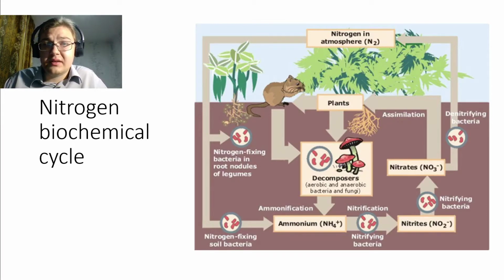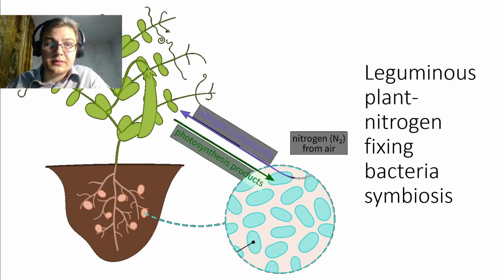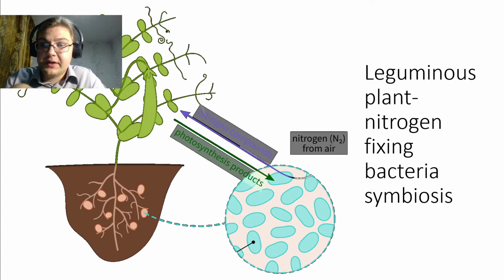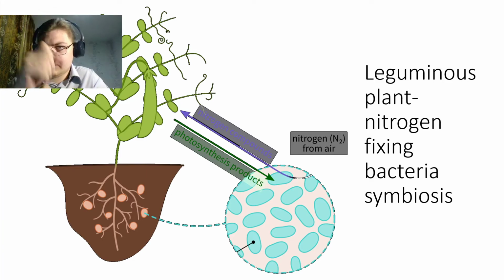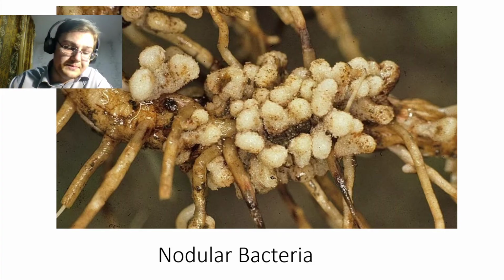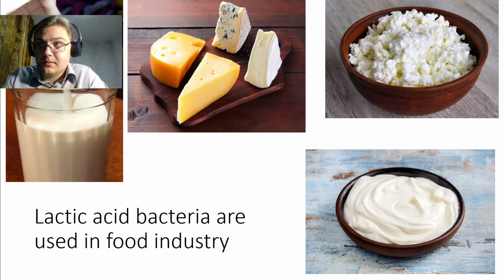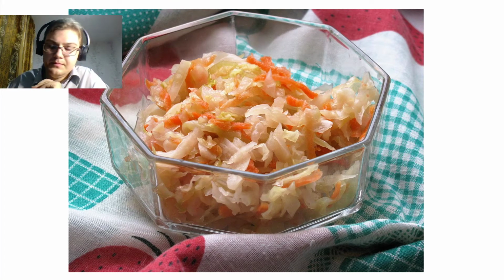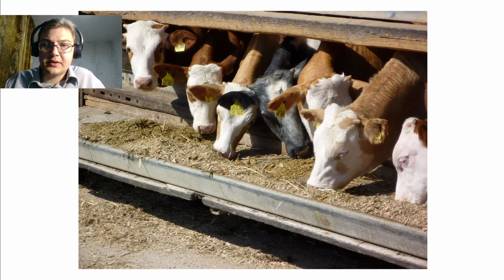Биология на английском 5 класс